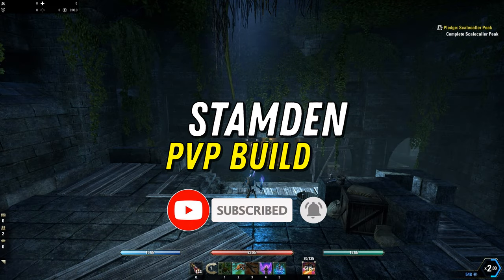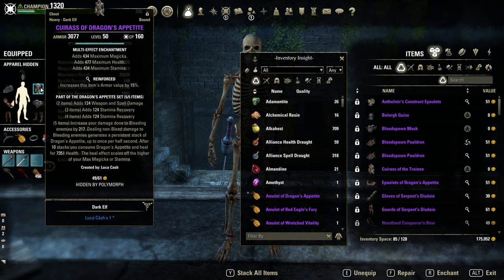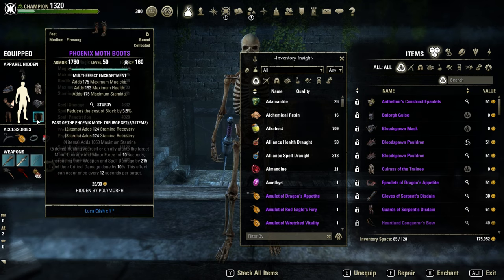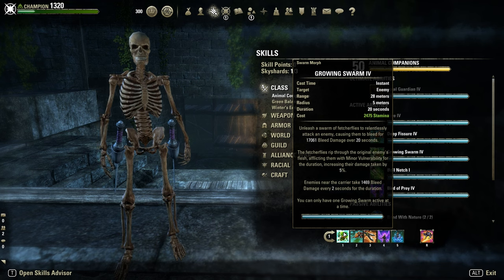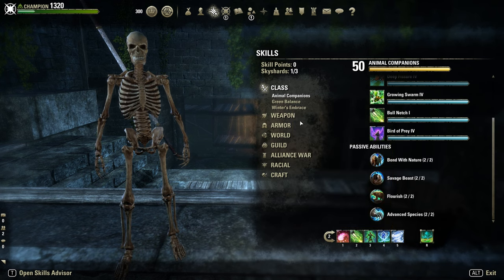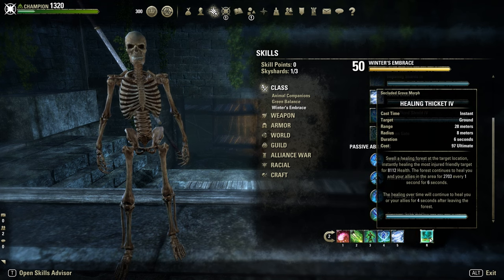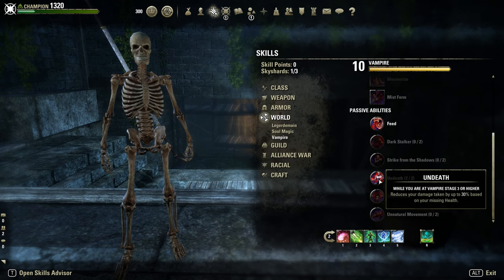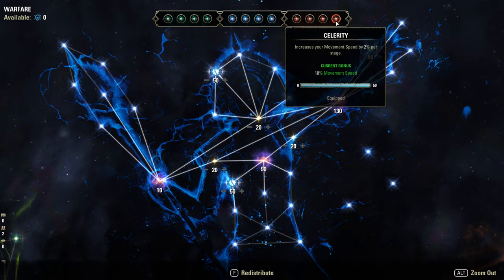Never Back Down! 🔥 Stamden PVP Build - ESO Scions of Ithelia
Artist: Nomyn
Title: Senses

Timestamps:
Sets: 0:00-1:48
Skills: 1:49-3:21
Race/Food/Mundus/CPs: 3:22-4:15
Rotation: 4:16-4:36
Gameplay: 4:37

★Ingame: @LucaCash